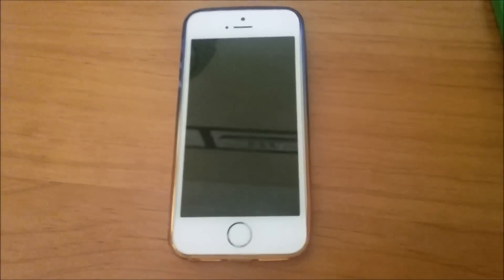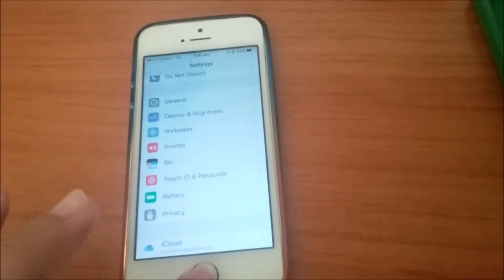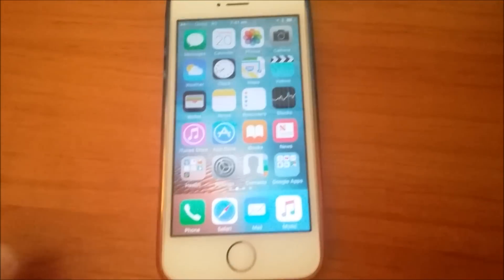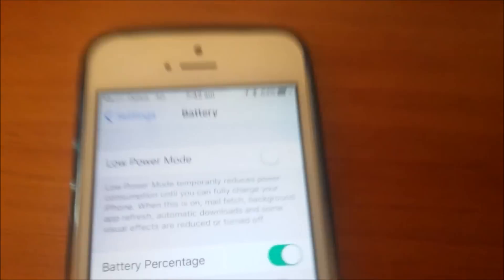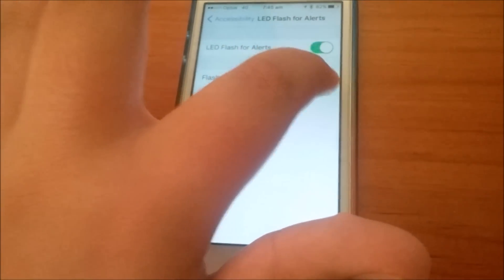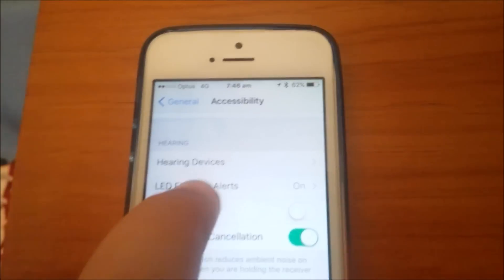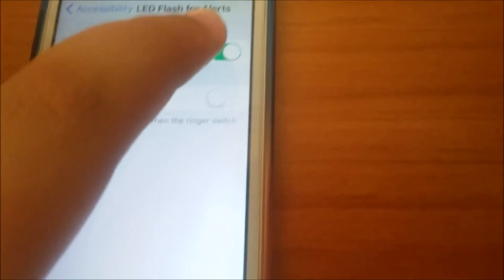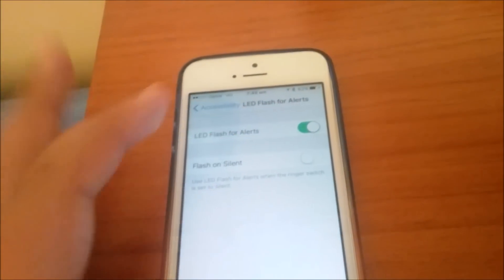How to Turn On LED Flash Alerts on iPhone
This video shows you how to turn on LED flash alerts and Battery Percentage on Apple iPhone running iOS 10.2